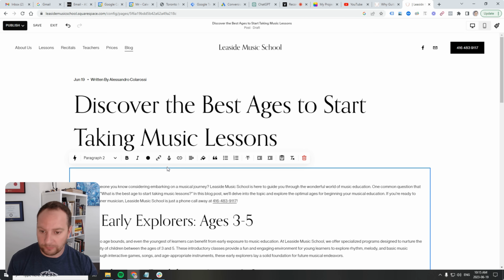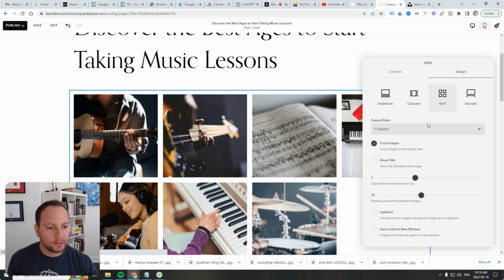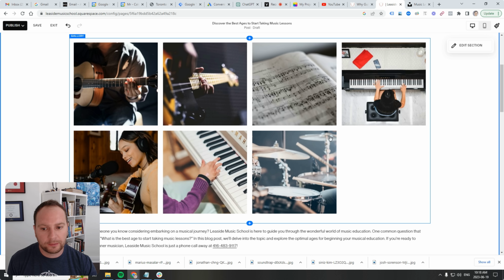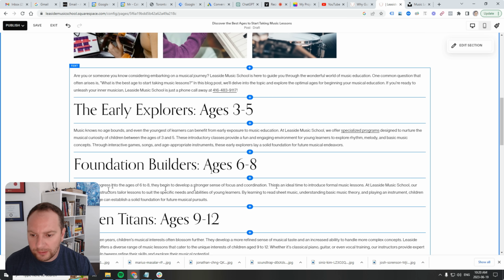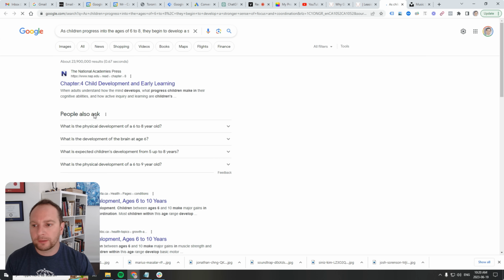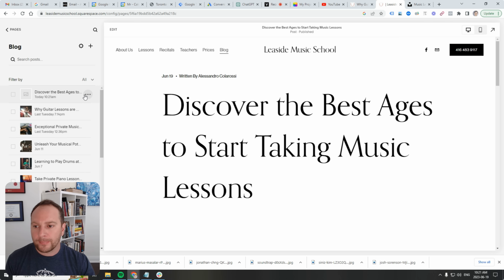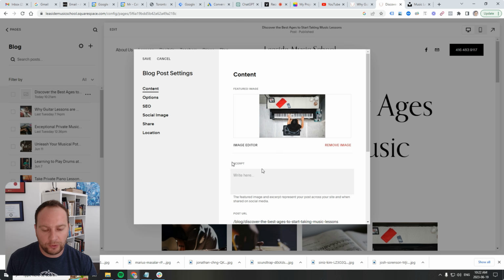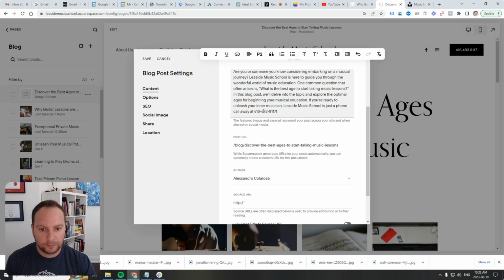Chat GPT = Easy Content Marketing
Looking for a hassle-free way to conquer your content marketing goals? Look no further than Chat GPT! With this powerful AI language model, content creation and marketing have never been easier.

Chat GPT is an innovative tool that simplifies the content marketing process from start to finish. Whether you need engaging blog posts, captivating social media updates, or persuasive email campaigns, Chat GPT has got you covered.

Gone are the days of spending hours brainstorming ideas or struggling to find the right words. Chat GPT effortlessly generates high-quality, tailor-made content that resonates with your target audience. Simply provide a few prompts, and watch as Chat GPT crafts compelling and persuasive text for your marketing efforts.

By leveraging Chat GPT, businesses and marketers can save valuable time and resources. With its ability to understand and mimic human language, this AI model ensures that the generated content maintains a natural and authentic tone, captivating readers and driving conversions.

Not only does Chat GPT simplify content creation, but it also helps optimize your marketing strategy. Through its deep understanding of user preferences and trends, Chat GPT can provide valuable insights and suggestions to enhance your campaigns. It's like having a marketing expert right at your fingertips!

Whether you're a small business owner or a marketing professional, Chat GPT empowers you to create compelling content that engages your audience and drives results. Say goodbye to content creation woes and unlock the true potential of your marketing efforts with Chat GPT.

Discover the ease and efficiency of content marketing with Chat GPT today and watch your brand soar to new heights. It's time to make your content stand out in a crowded digital landscape.